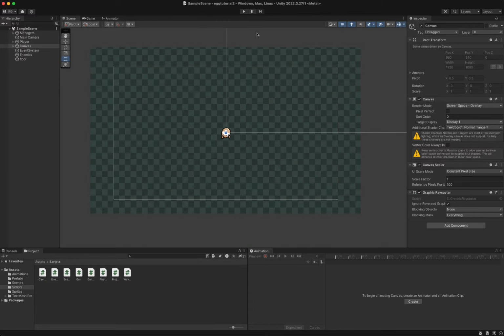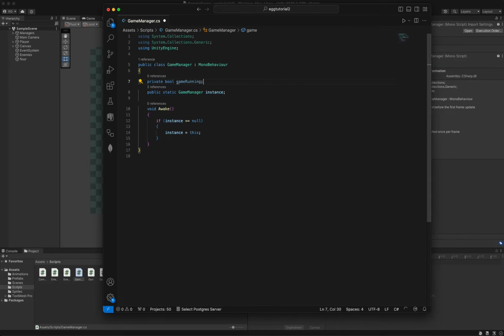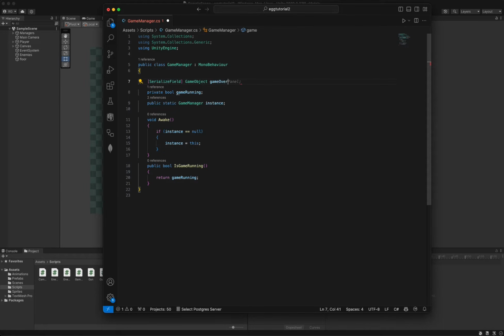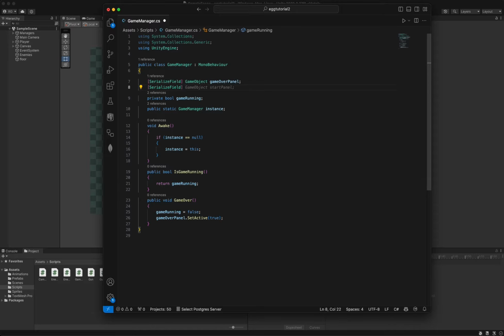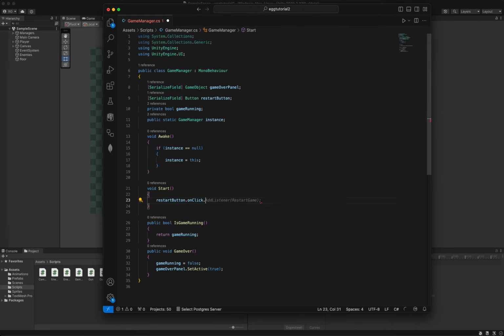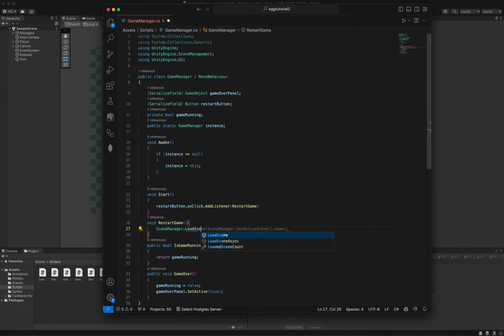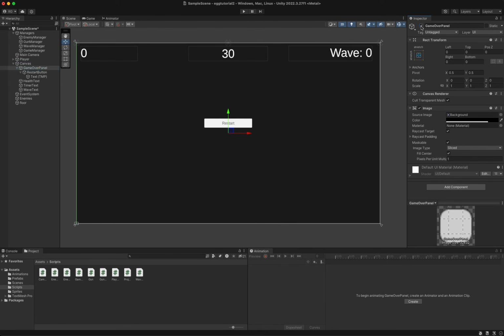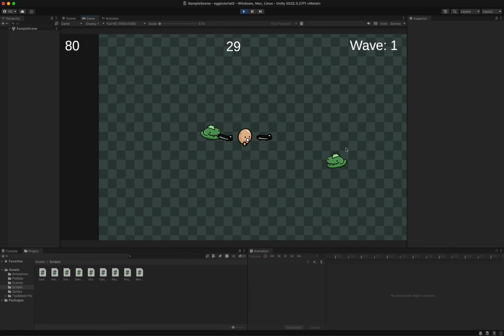BROTATO in UNITY #7: GameManager, GameOver! Player dies